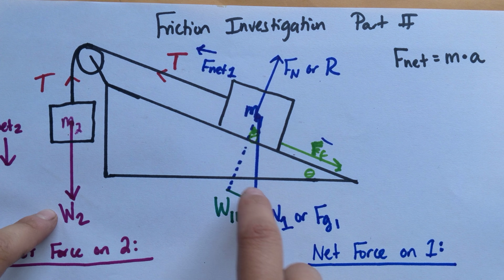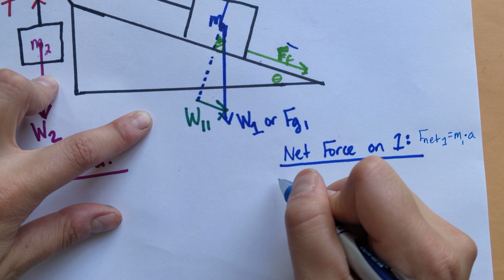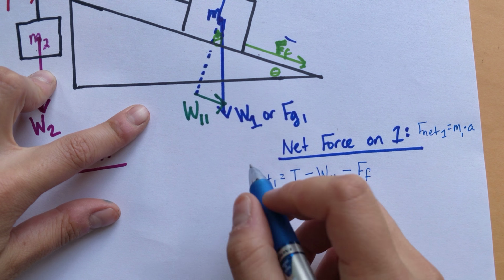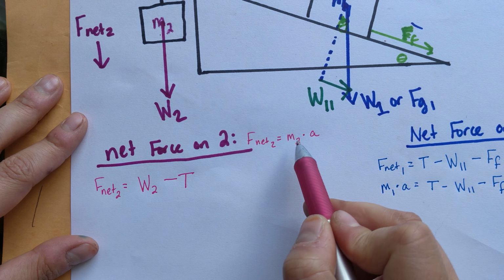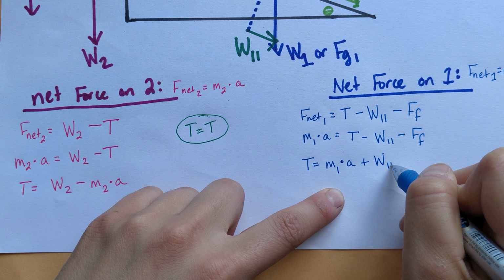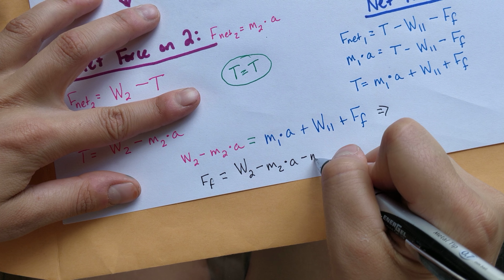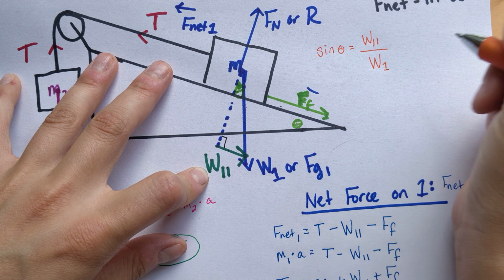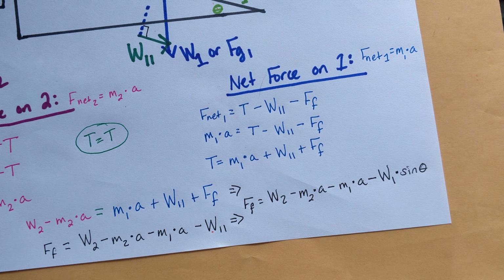Force of Friction Part 2